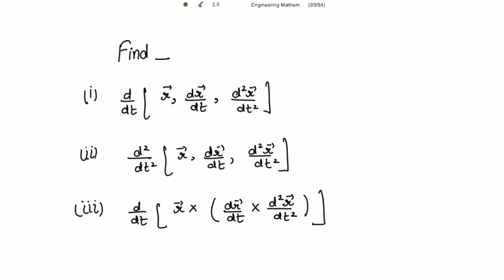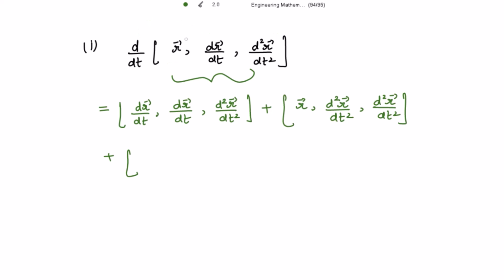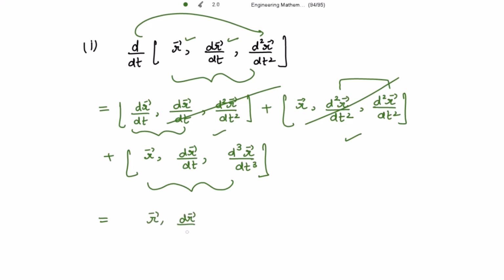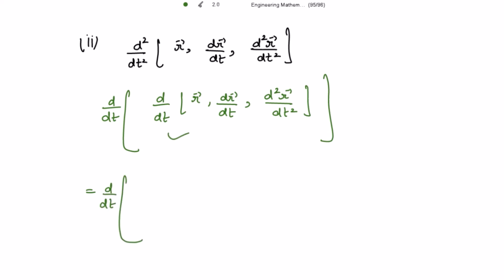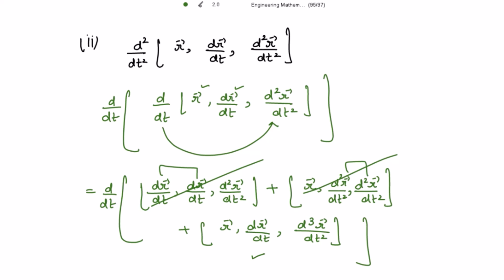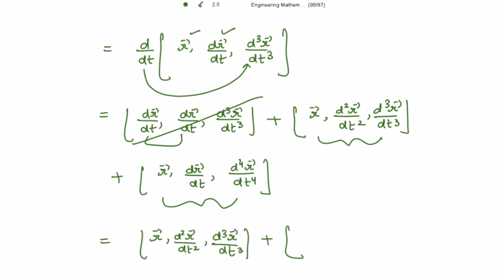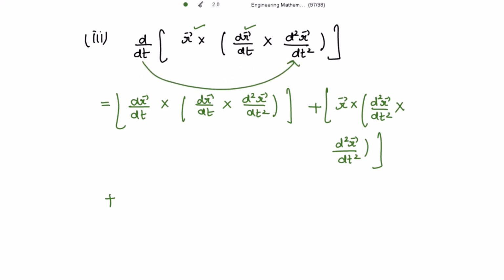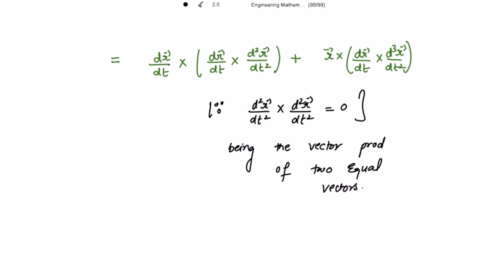Vector calculus engineering mathematics | Differentiation of scalar triple product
Differentiation of vector funtions

Differentiation of Scalar product of vectors
Differentiation of vectors
Differentiatiojn of vector functions
Differentiation of vector valued functions
Differentiation of vectors examples
Differentiation of vector cross product

Differentiation and Intregration of vector functions
Differentiation and Integration of vector valued functions

Vector Calculus questions and answers
Vector calculus engineering mathematics
Vector calculus questions

Hello Learners!

Content : Differentiation of vectors from VECTOR CALCULUS